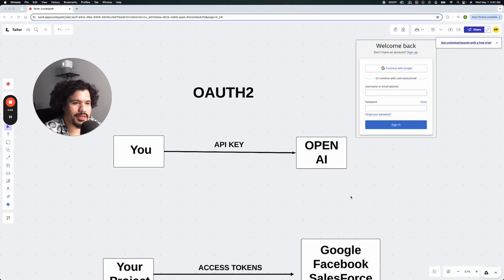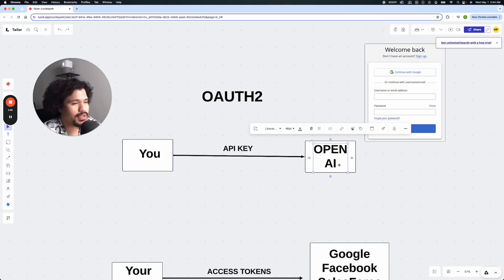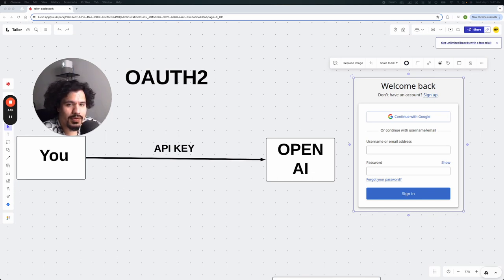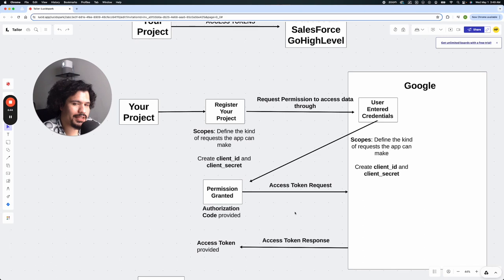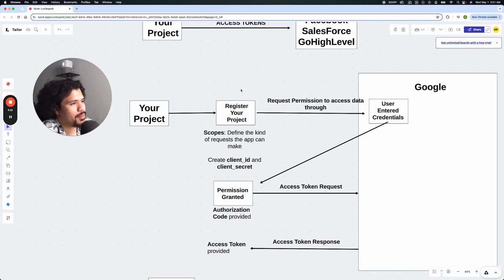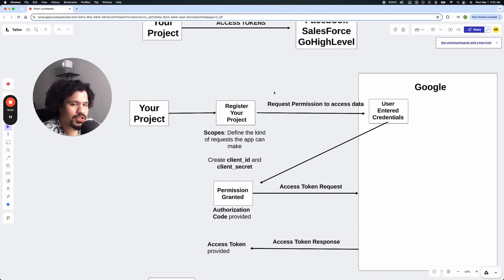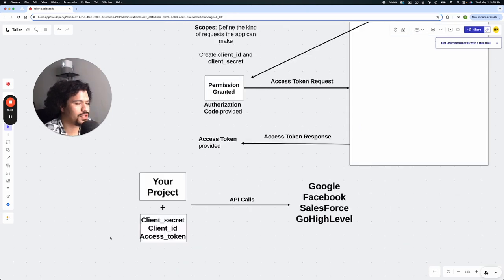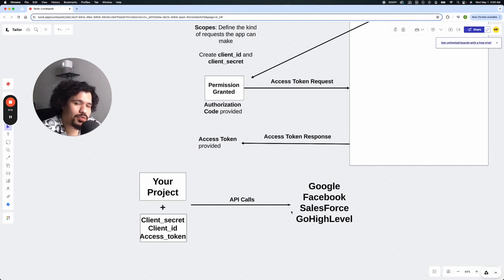OAuth 2 Unlocked: Simplifying Access Tokens for Your AI Projects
II explain the OAuth 2 protocol and its importance in integrating projects with other services and applications. I discuss the process of requesting an API key and an access token, and how OAuth 2 provides a secure way to connect applications to services.

0:00 Introduction to OAuth 2.0 and Permissions
2:52 OAuth 2.0 Workflow and Google Cloud Project Setup
5:32 Obtaining and Utilizing Authorization Codes